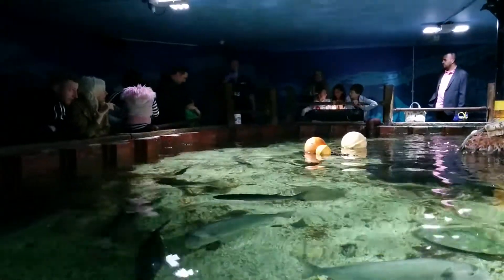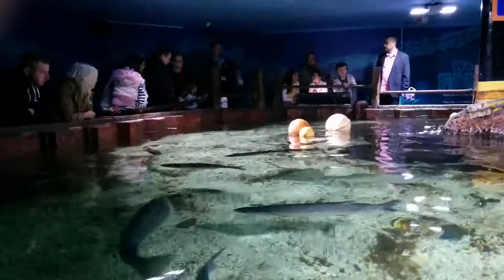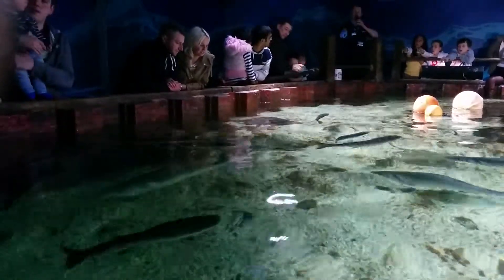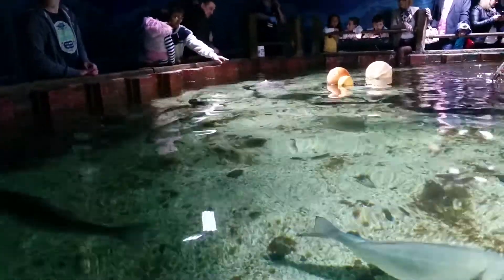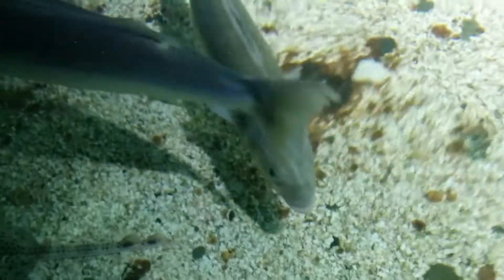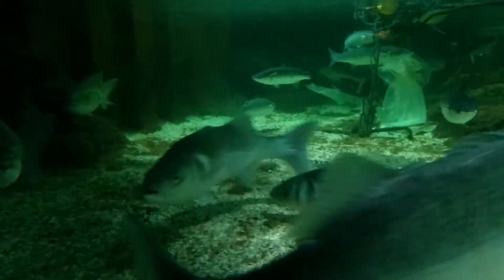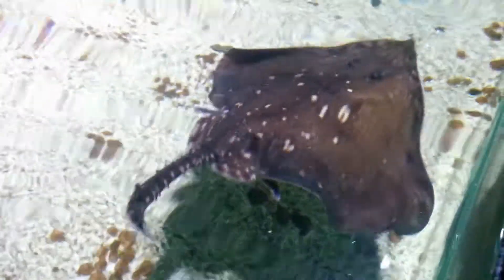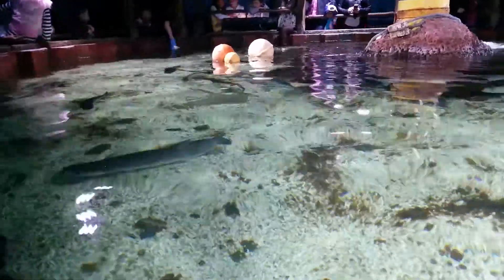Feeding time for the rays at the Sea Life Centre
A staff member at Birmingham Sea Life Centre gives a talk about the fish and then feeds them.